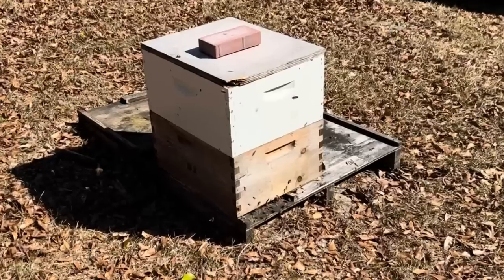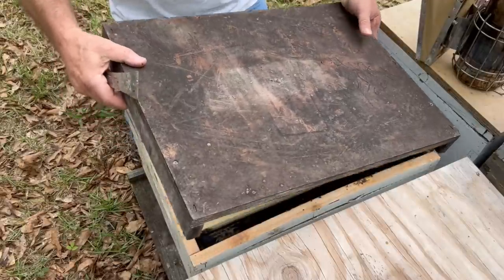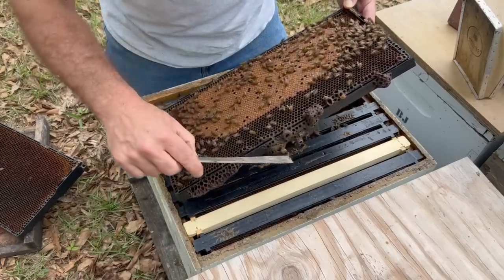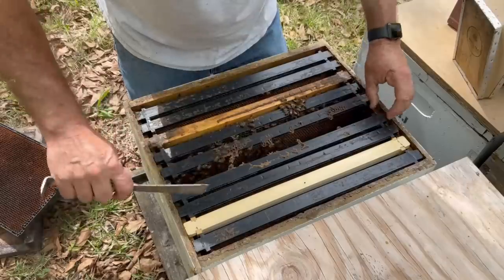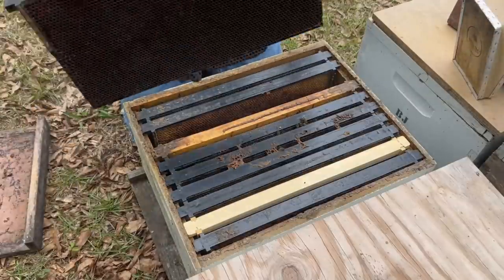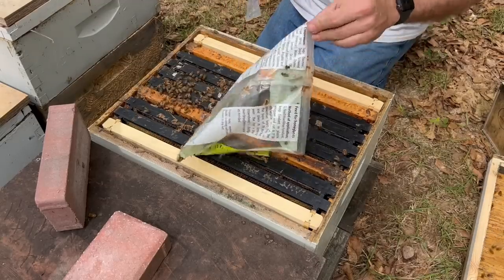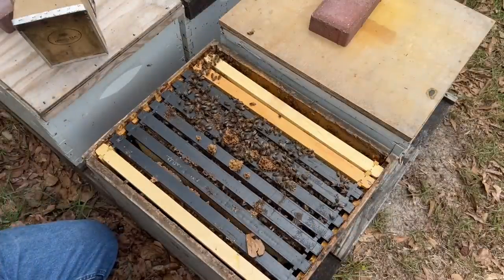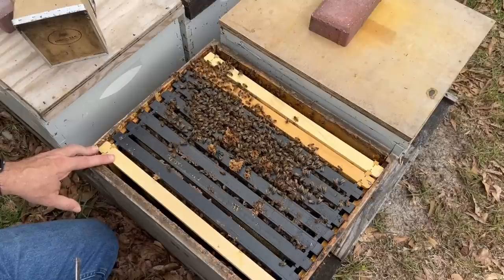🤔I turned 1 Beehive into 4: DID IT WORK?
Splits are one of the coolest things in the beekeeping world and there are so many ways a beekeeper can accomplish this task. In a recent video I took a chance and made a 4 way split.

Was it worth the risk?  How did the bees respond? Did we see success or failure? Or something in between? Watch and see!